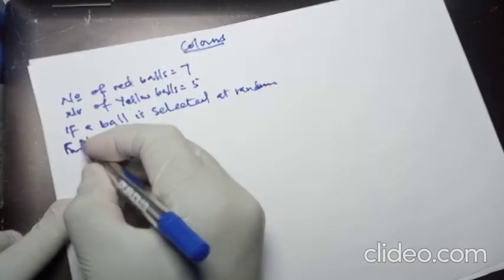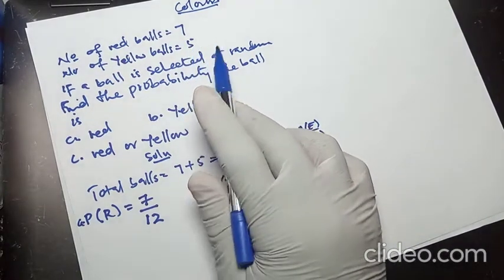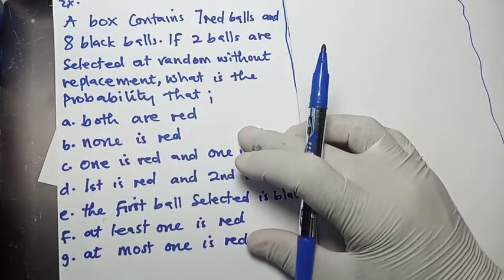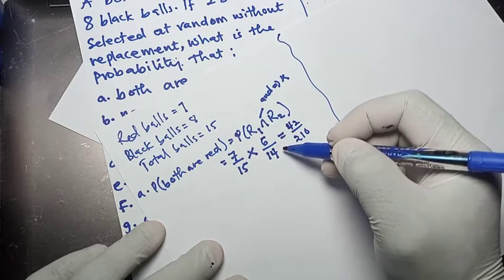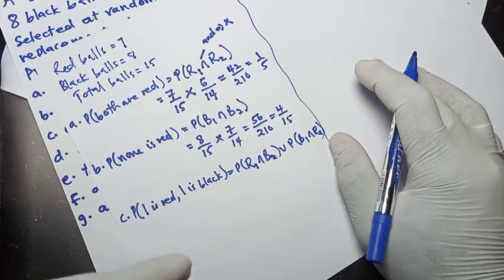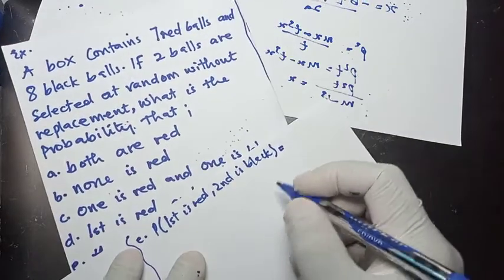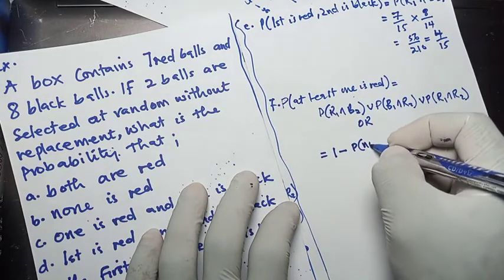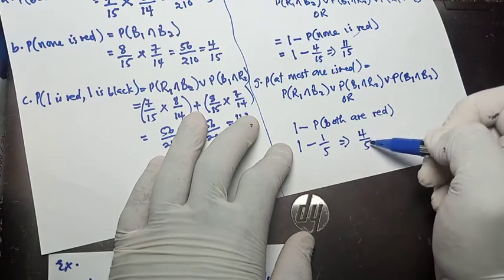Probability 1|Lesson 2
Please refer to Lesson 3 for the continuation